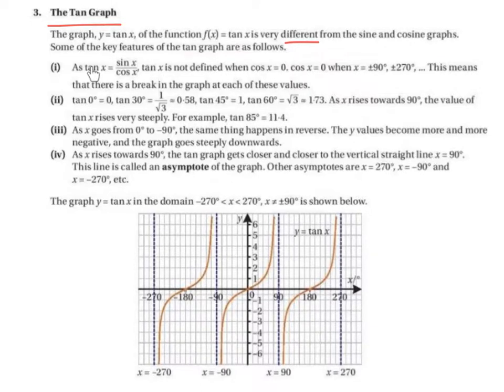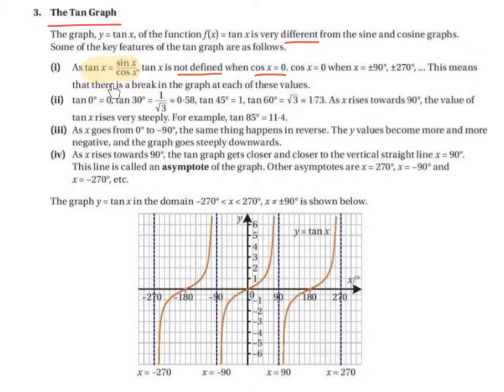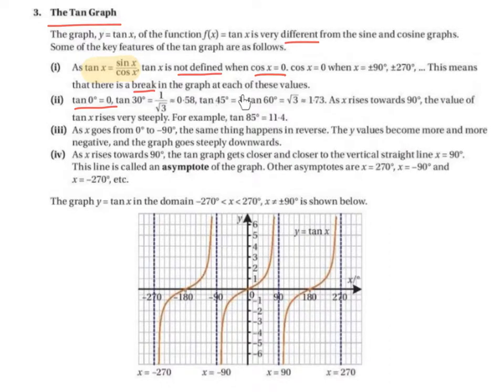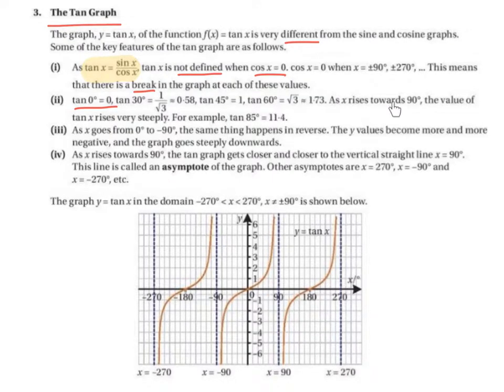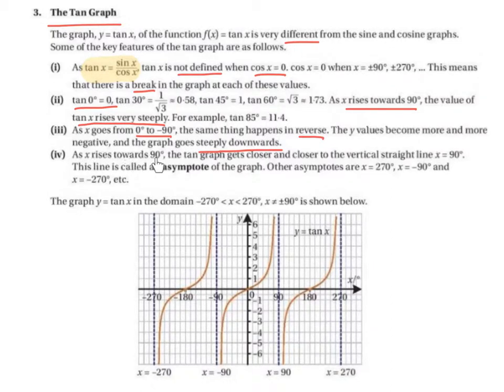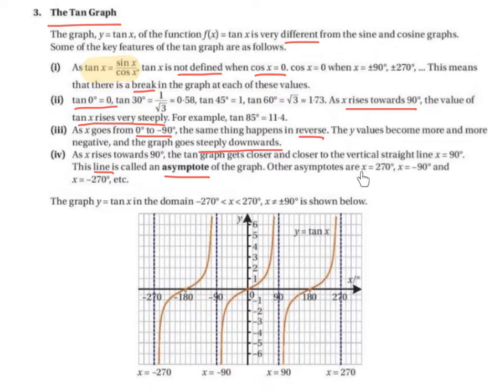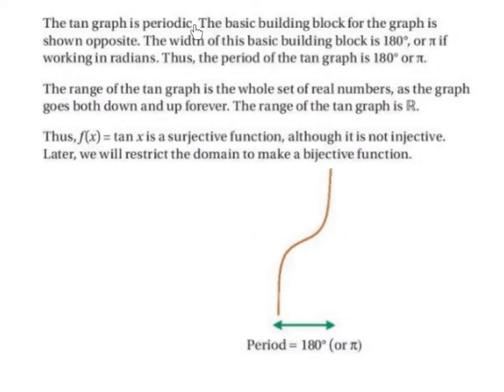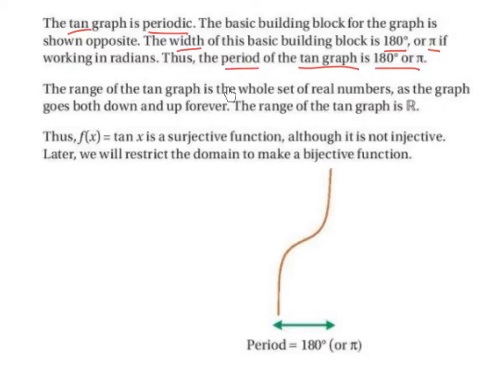LC HL graph of y=tanx